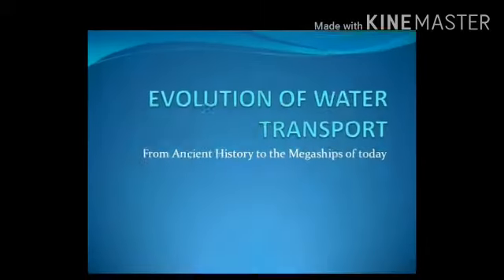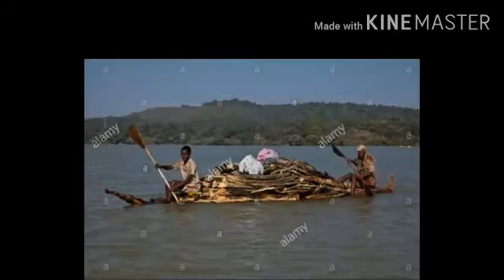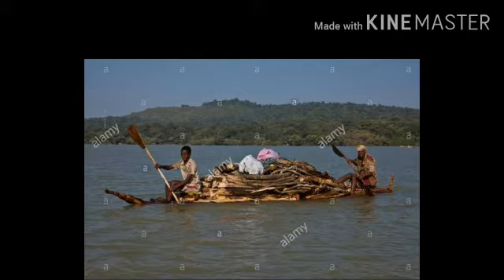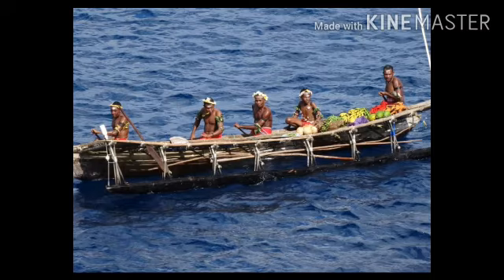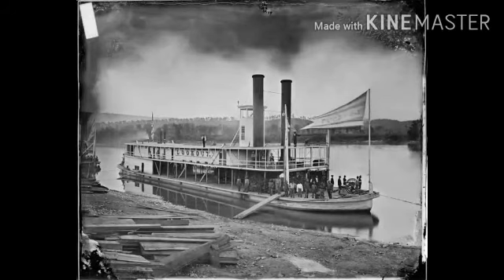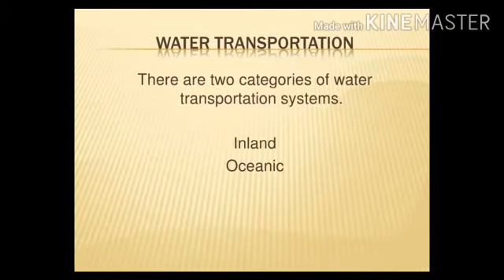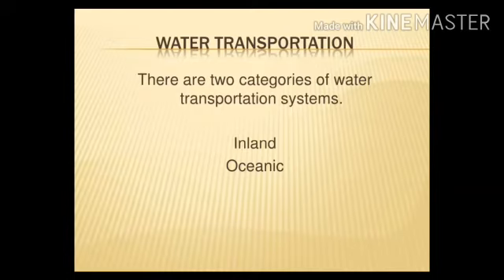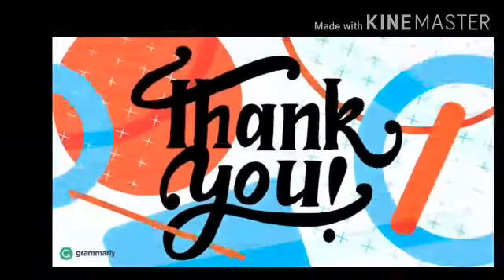Class III - SST - Evolution of Water Transport - 02.07.2020